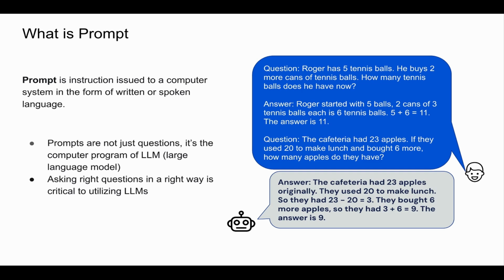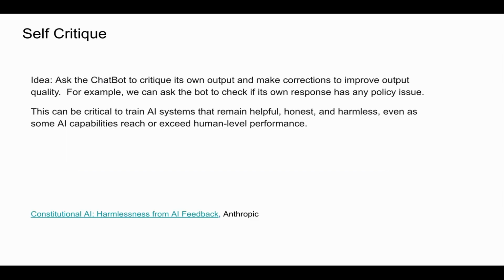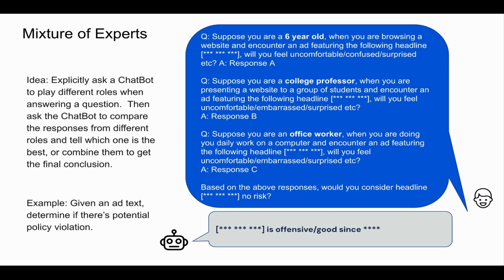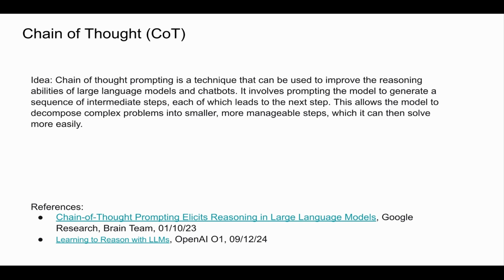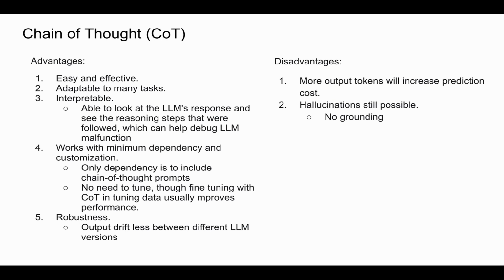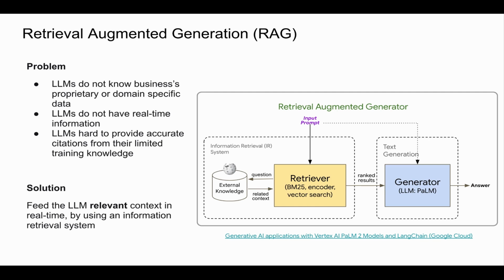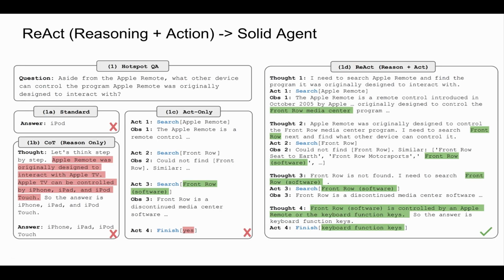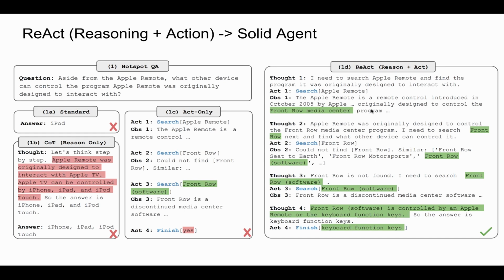LLM Prompt Intro | Advanced Prompting Techniques (with Google Engineer)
As a regular normal SWE, want to share the prompt engineering techniques I have used and seen in work.

AI Agent is the future, and prompt will be one critical way for human, especially engineers, to interact with AI Agent.